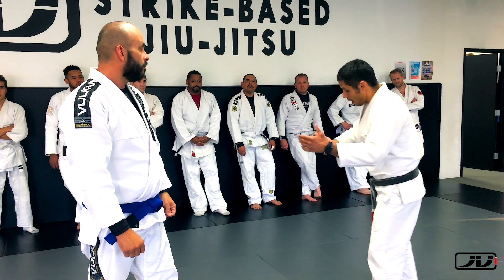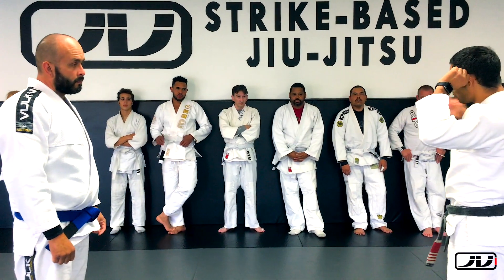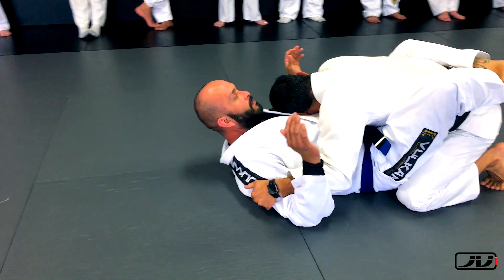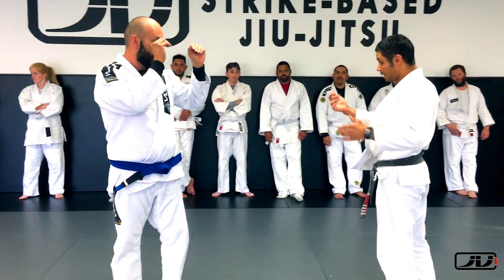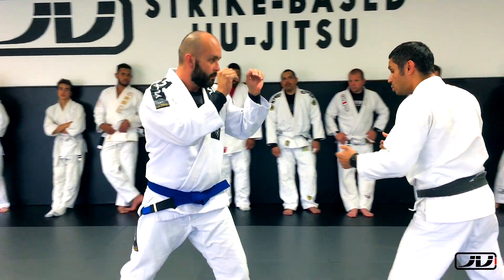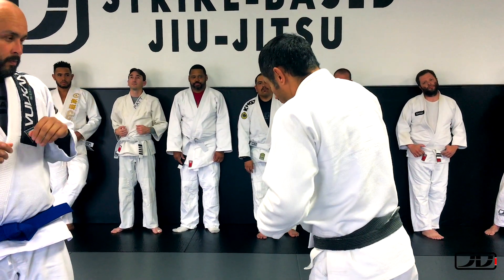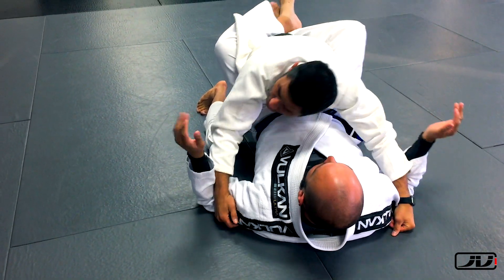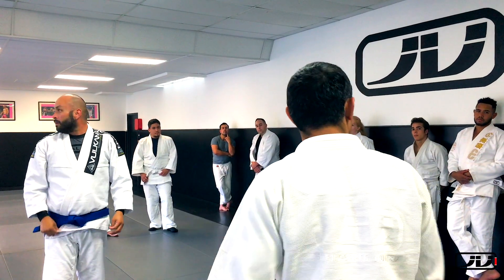Back to the Basics [Technique]